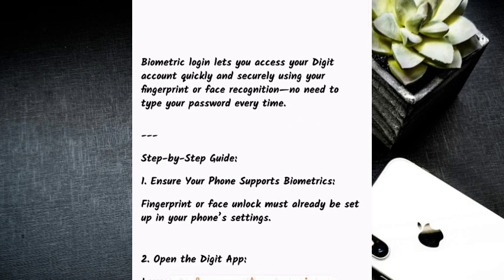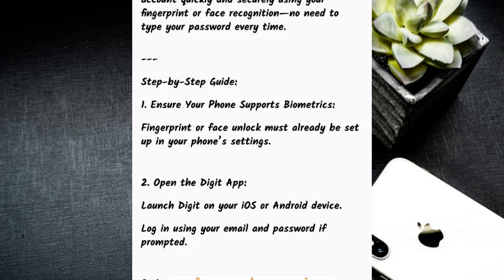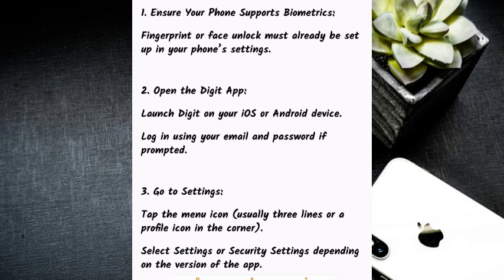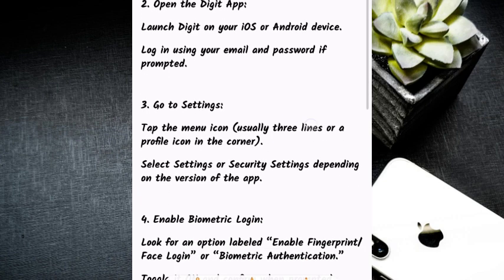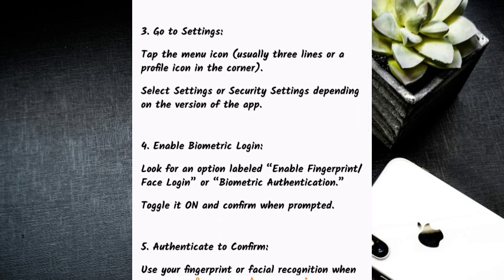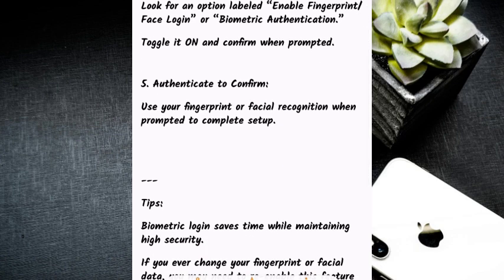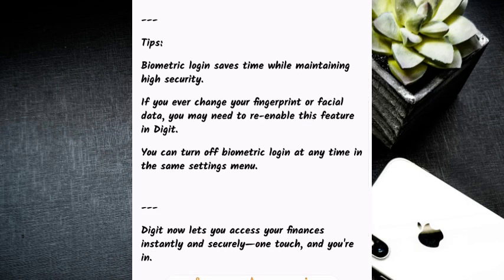HOW TO SETUP BIOMETRIC LOGIN IN DIGIT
In This Video, you will learn about HOW TO SETUP BIOMETRIC LOGIN IN DIGIT